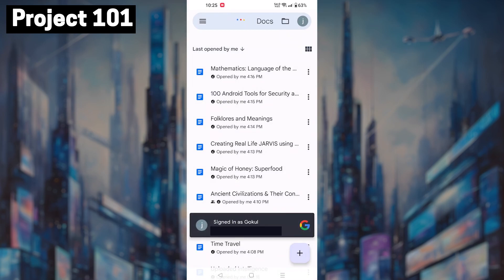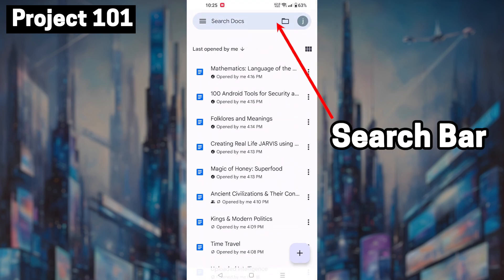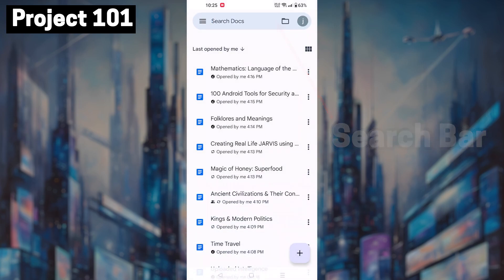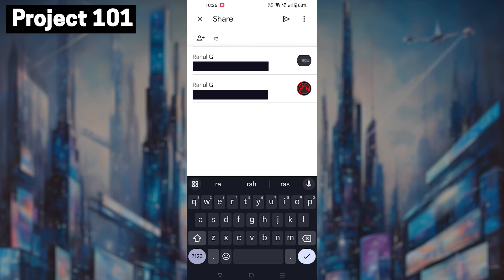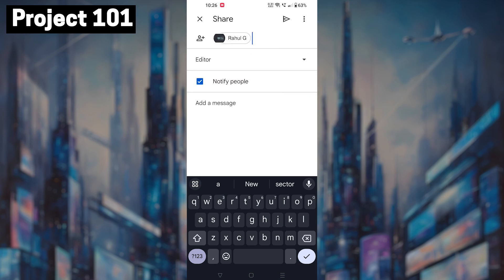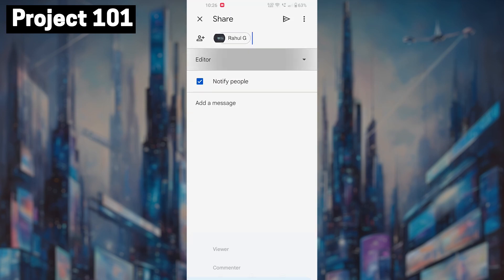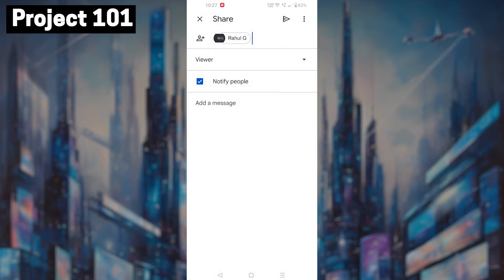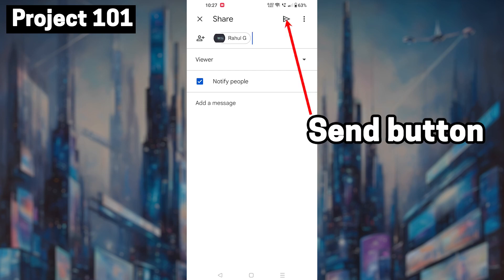How to Share a Google Doc on Android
In this tutorial, Gokul shows you how to share a Google Doc on Android. Follow these simple steps to easily share your documents with others. Whether you want to give them view access, comment access, or edit access, this guide has got you covered. Don’t forget to ensure your device is connected to the Internet before starting. Happy sharing!